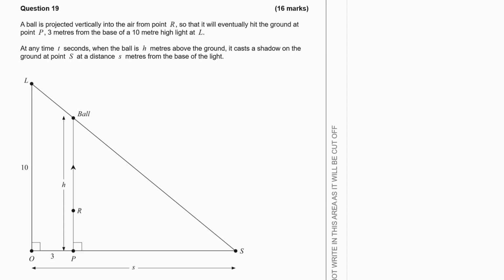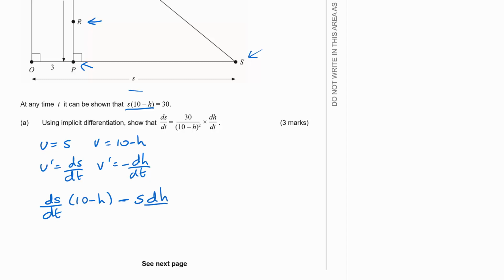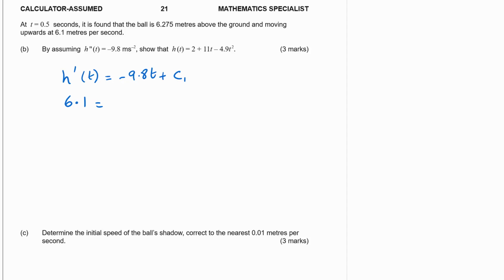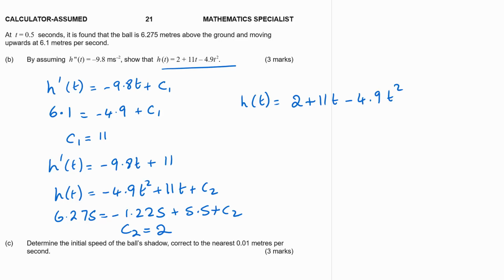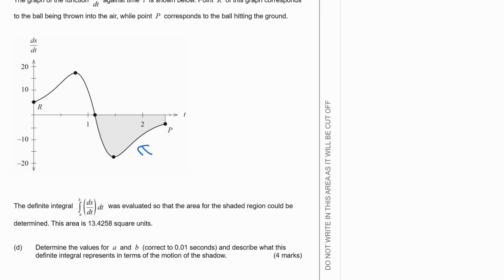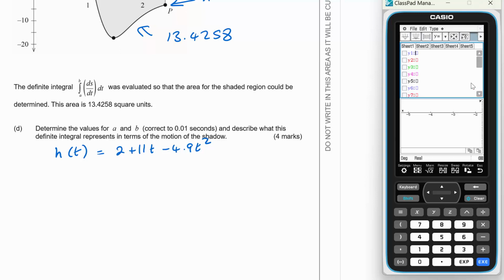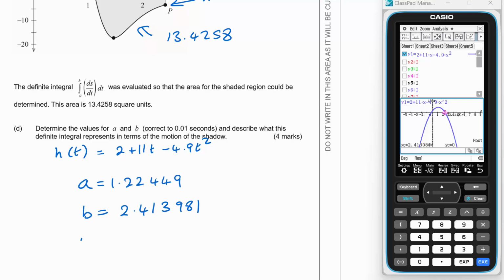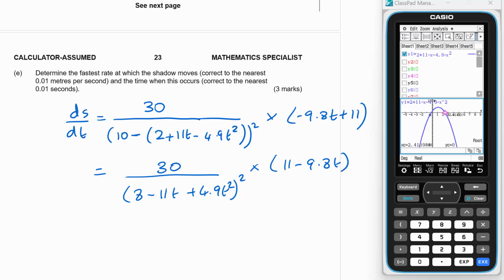WACE Spec 2024 Q19